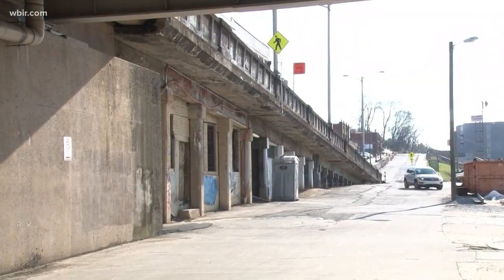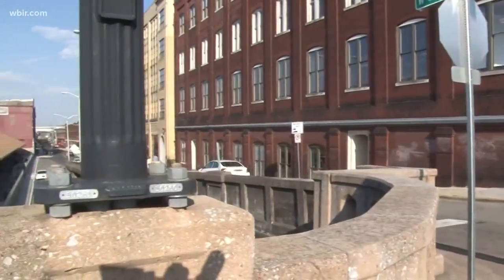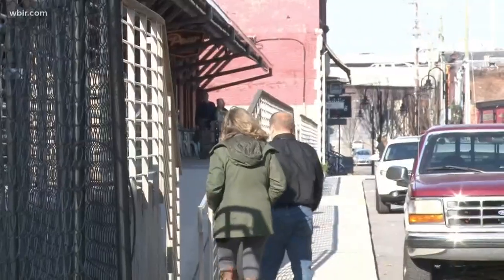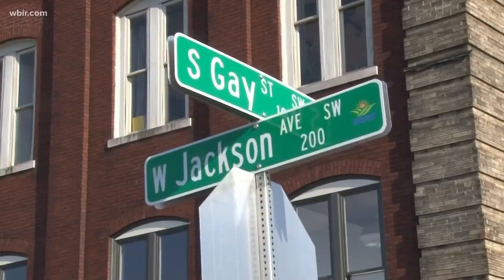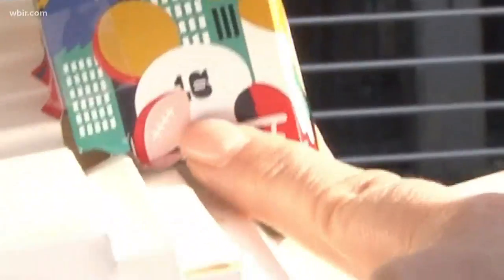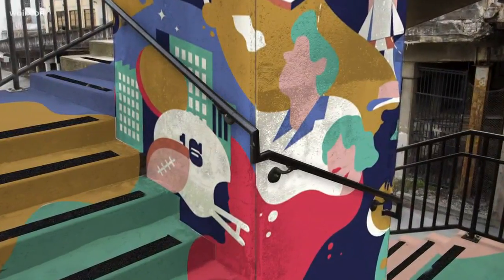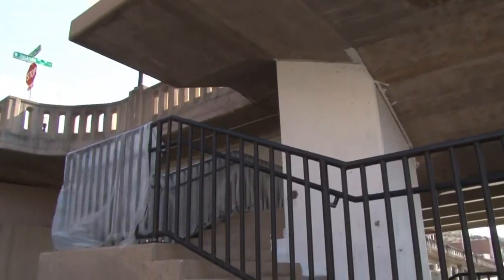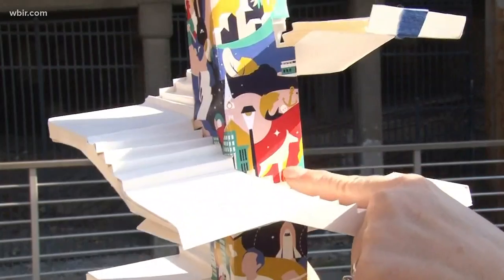Interactive mural coming to Old City stairs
March 15, 2018: Knoxville's Old City neighborhood is about to get a little bit brighter, and a little bit harder to drive through.